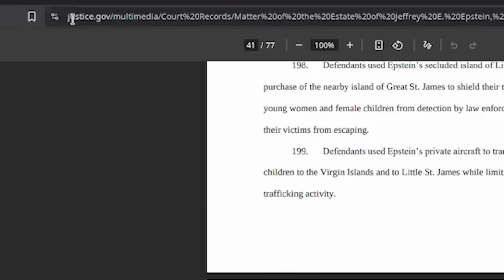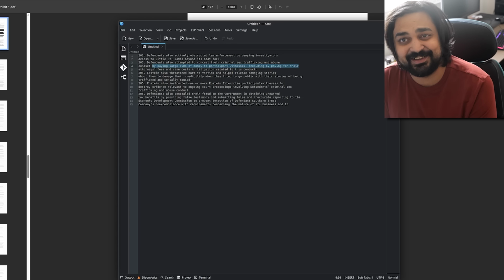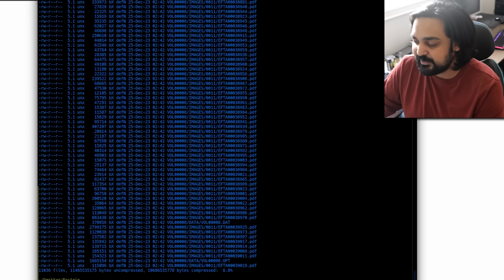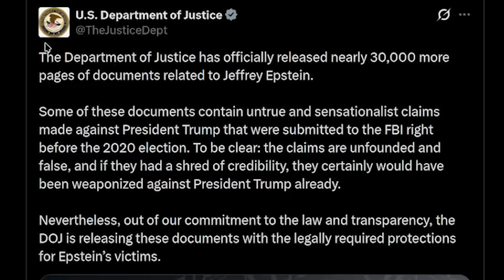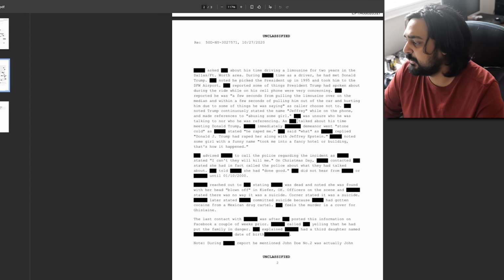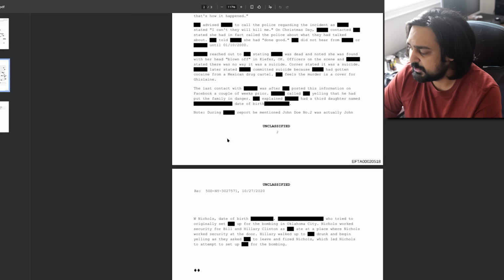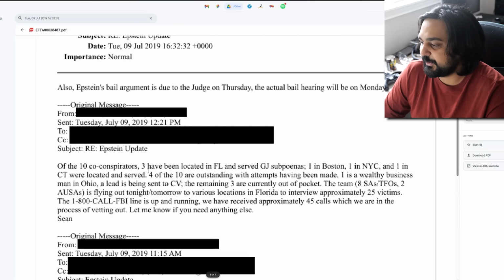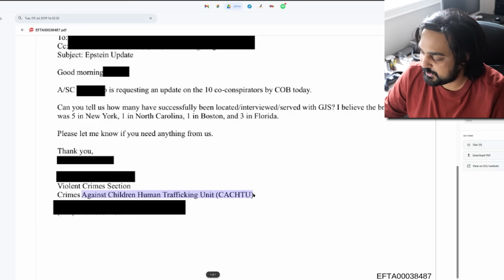You Can UNREDACT Some Of The Epstein Files Now...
Hello guys and gals, it's me Mutahar again! This time we take a look at the newest developments regarding the Epstein files and how not only can some be unredacted but also the newest drops contain information that we've never seen till now and frankly it's getting more and more disturbing.